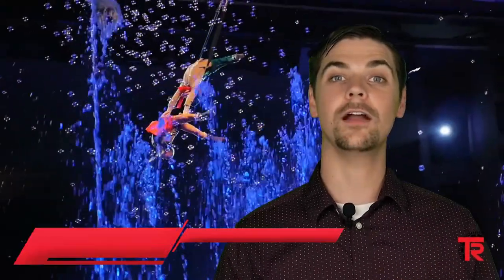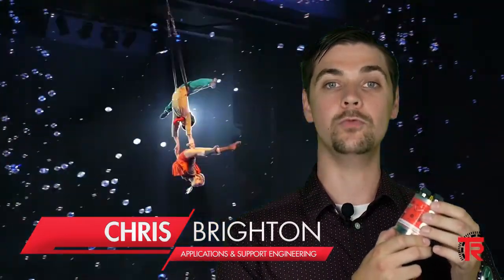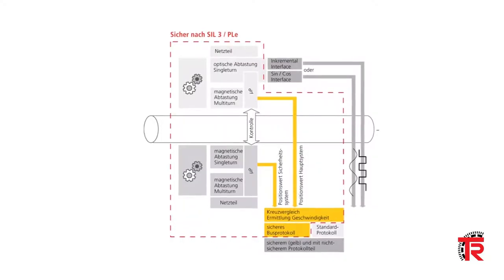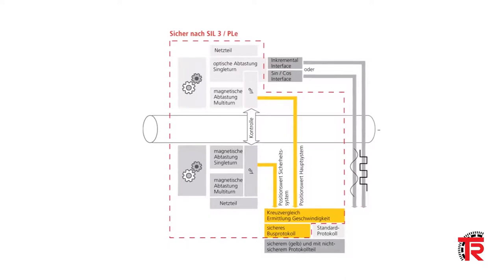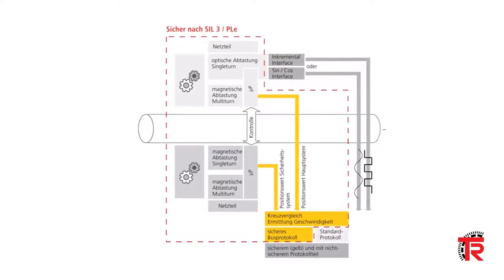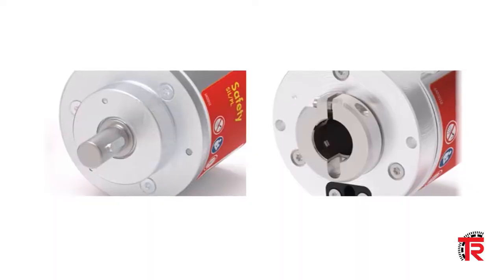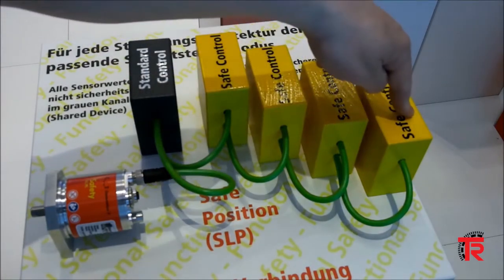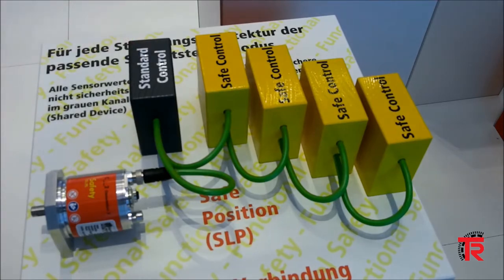Safety Encoders SIL Series 582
for the latest in absolute encoders with functional safety for a variety of applications.

Absolute multiturn rotary encoder SIL 3 / SIL 2 CD_582+FS
SIL has never been so compact: Secured position information directly via a certified bus system using the most current interface technology. Thats what we provide with our new 58mm safety encoders. Two completely redundant rotary encoders that share a compact 58 mm housing and provide cross-checked position signals without battery-buffered counters. Plenty of mechanical mounting configurations are available to meet your installation needs. With the CD_582+FS, functional safety is not a question of mounting space any more.

SIL3/Pld-certified incremental encoders
For secured detection of speed, direction of rotation or stationary monitoring, TR-Electronic provides safety-certified incremental rotary encoders. The safety-certified rotary encoders allow for the operating modes SLS, SOS SSR, SDI and SSM in conjunction with an appropriate safety module.